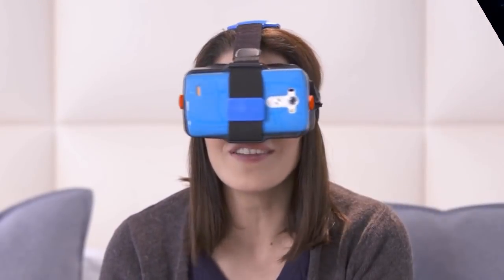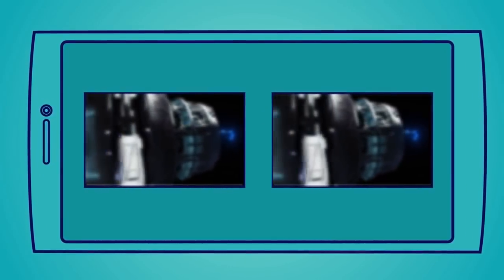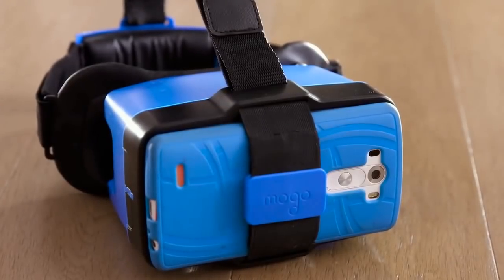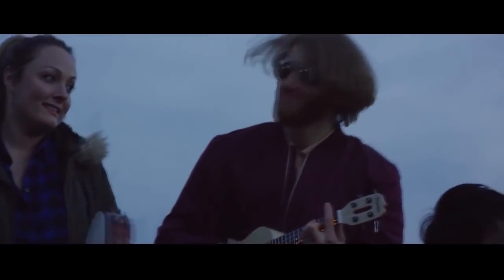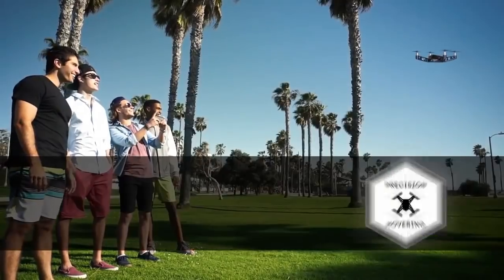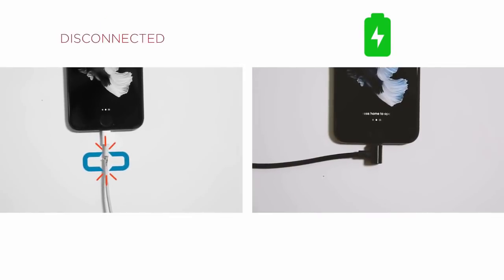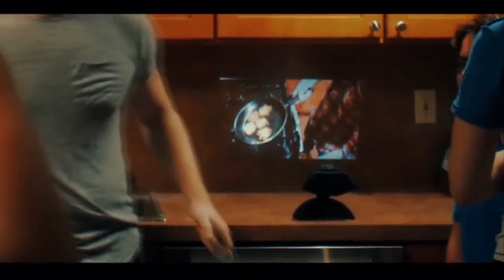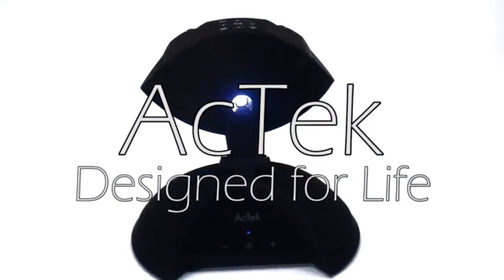Today's Best New Inventions, Technology and Designs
Have you seen the newest inventions, gadgets and designs I found for you?

MAGBINE is a cross-device compatible cable with a reversible Lightning connector.